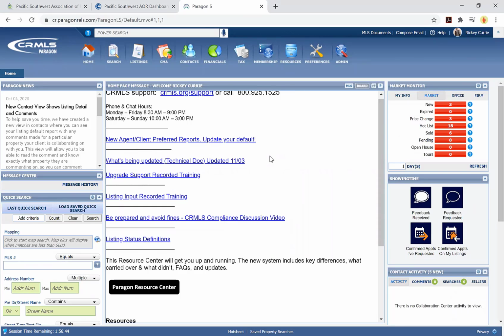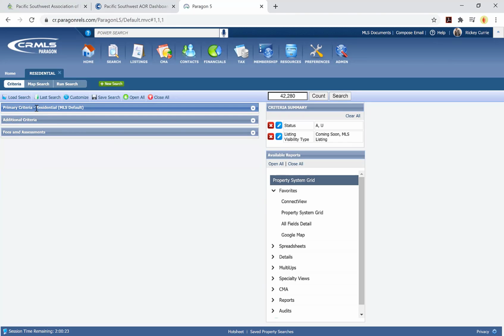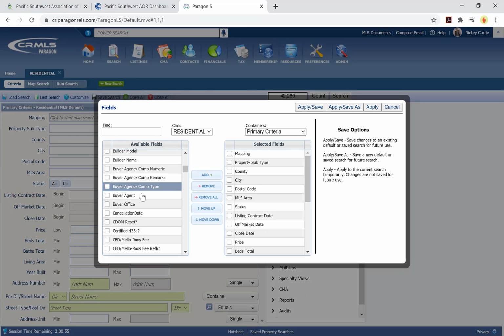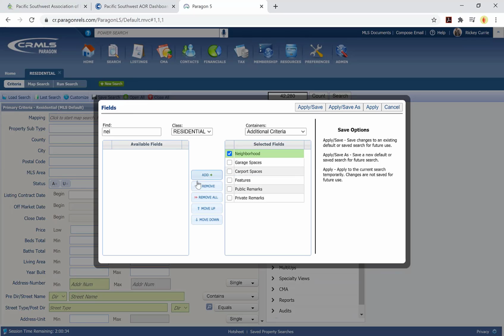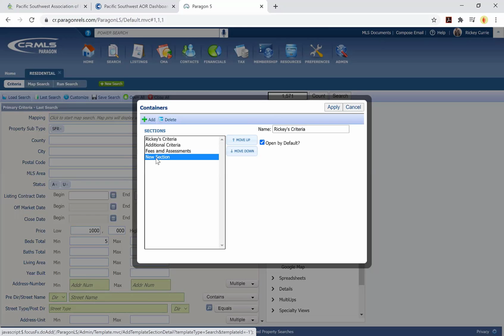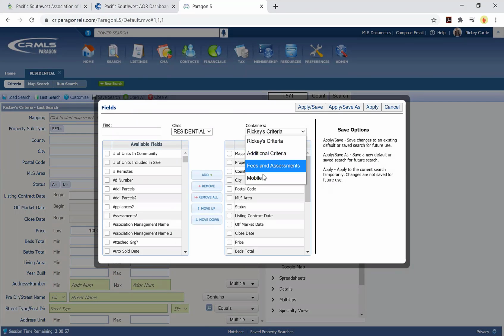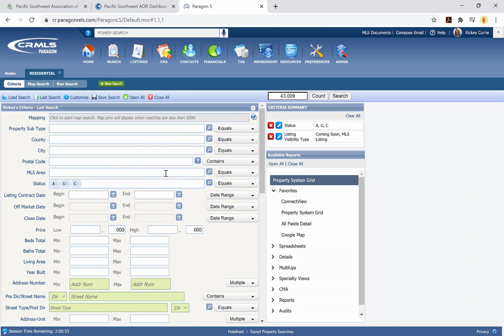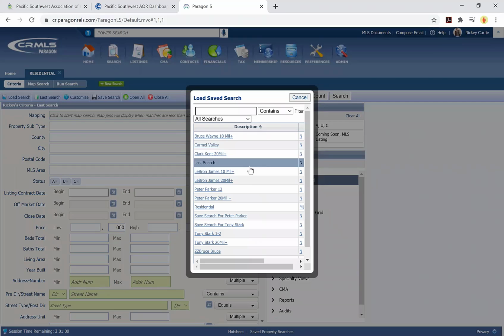CRMLS Paragon Creating A Custom Search Template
Change a custom search.